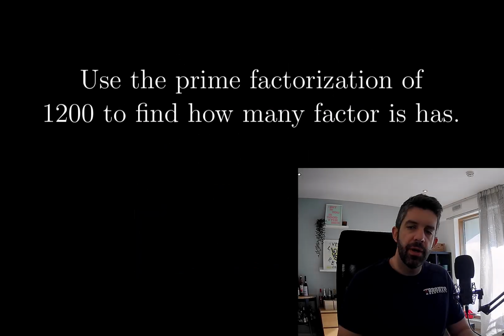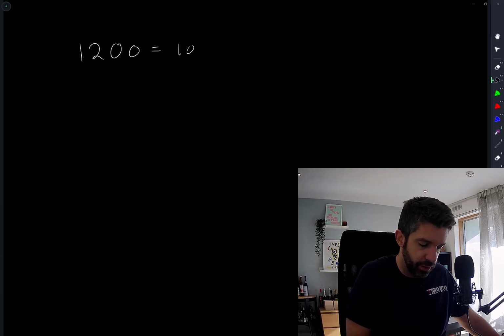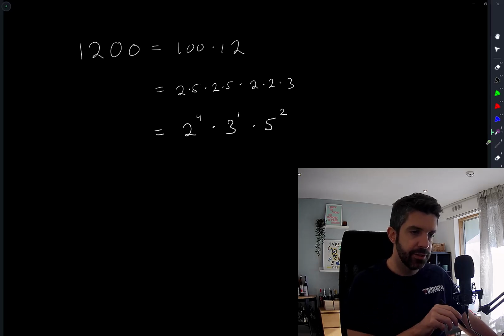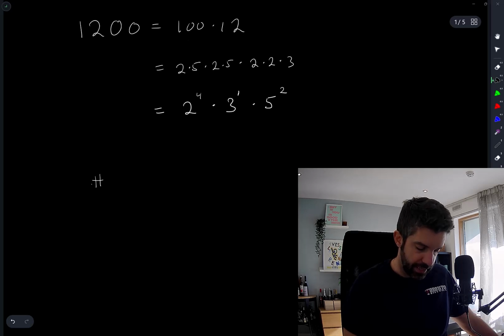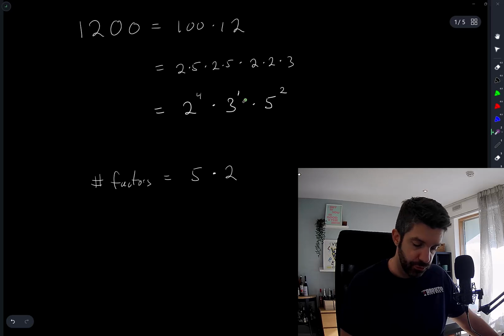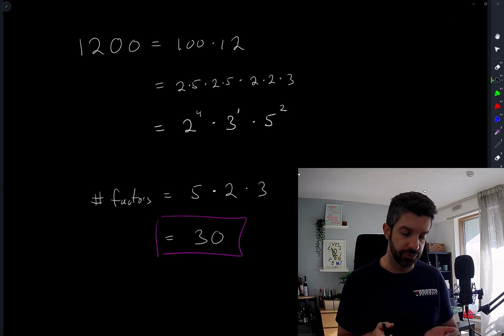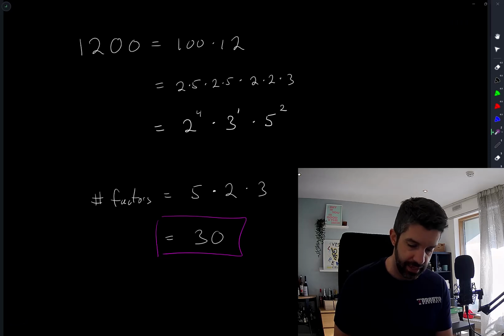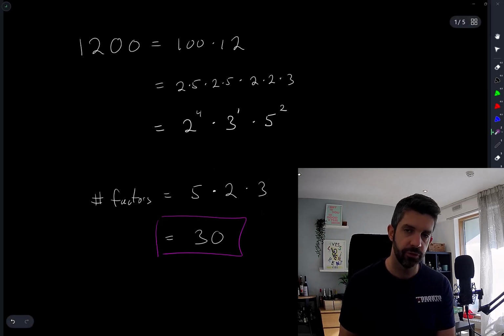How many factors does 1200 have? - Viewer Submitted problem